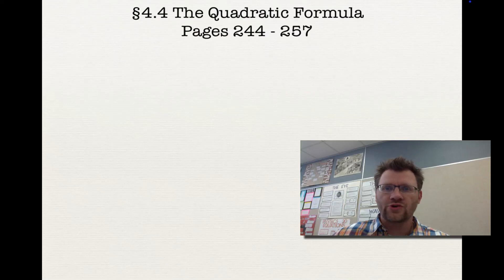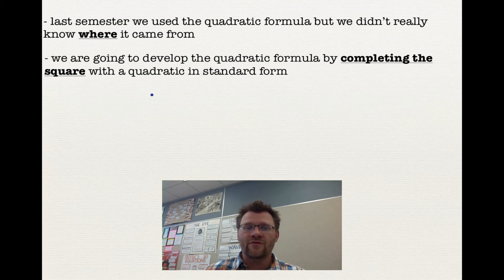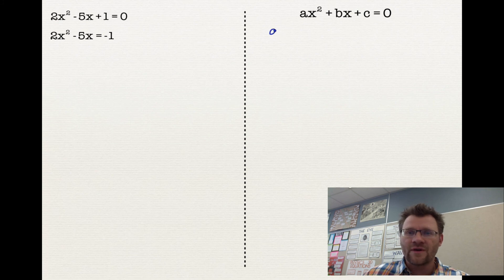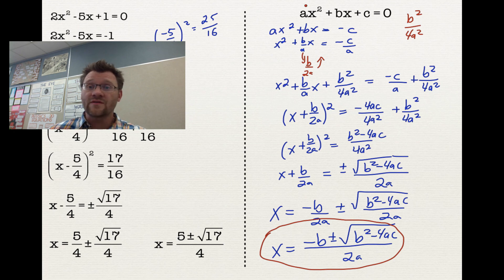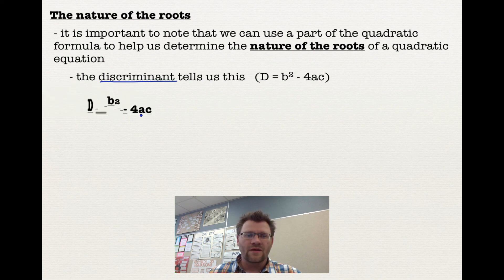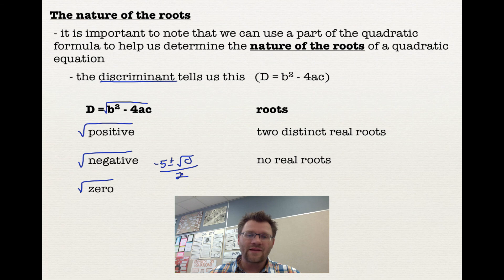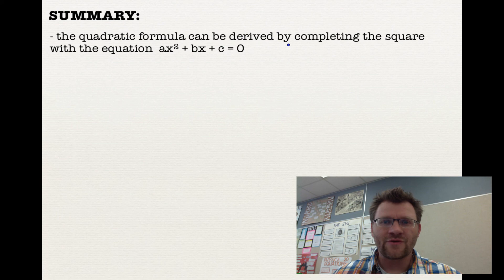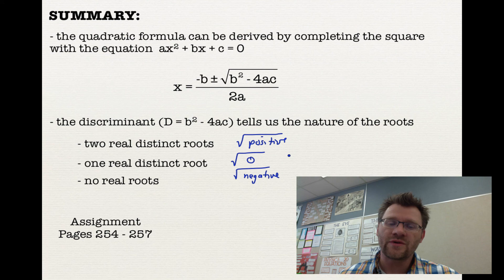4.4 The Quadratic Formula (Pre-Calculus 20)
Deriving and using the quadratic formula by completing the square as well as determining the nature of the roots by looking at the discriminant.